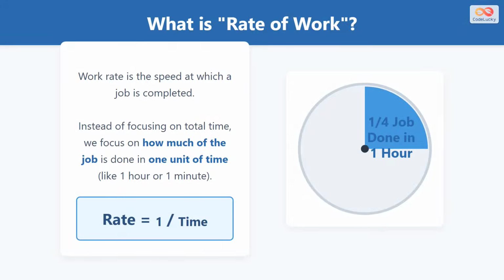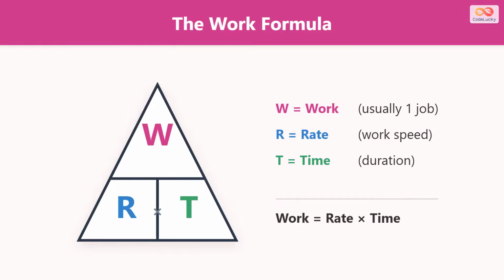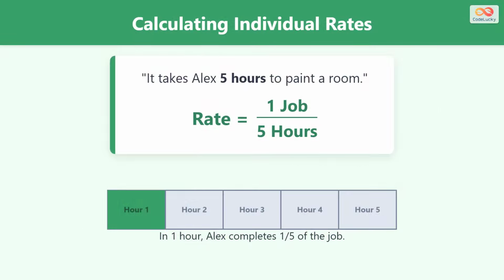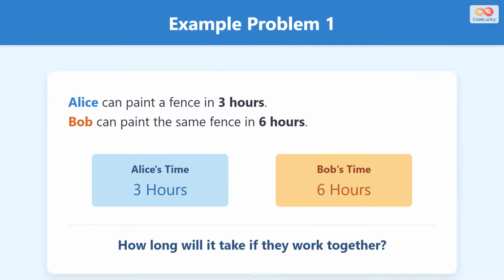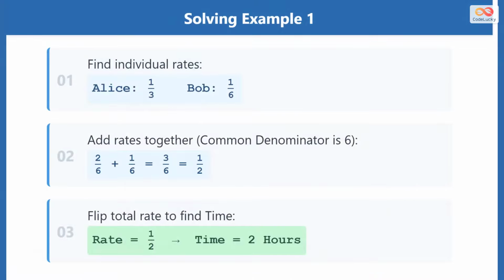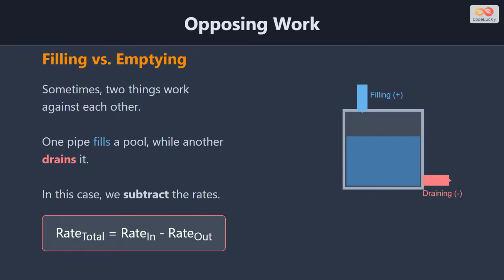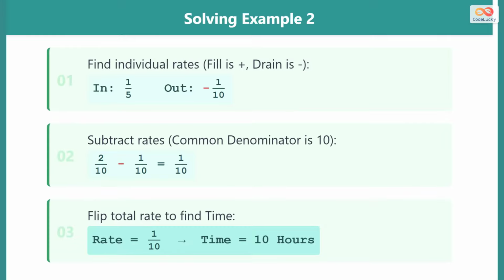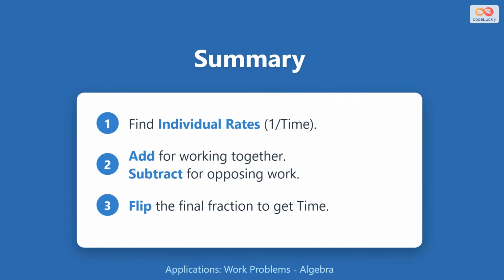Algebra Applications: Work Problems & Combined Rates Explained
Master the concept of 'Work Problems' in Algebra! 🧠

In this video, we break down how to solve problems involving people or machines working together to complete a task. Whether it's painting a fence or filling a swimming pool, the secret lies in calculating the 'Rate of Work'.

We cover:
✅ The Work Formula (Work = Rate x Time)
✅ How to calculate individual rates
✅ Solving for combined rates (Adding fractions)
✅ Handling opposing forces (Filling vs. Draining pipes)

Perfect for algebra students, test prep, or anyone looking to brush up on their math skills. No complex jargon, just clear step-by-step examples.

Chapters:
00:00 - Introduction to Work Problems
00:16 - Understanding Rate of Work
00:40 - The Work Formula
00:59 - Calculating Individual Rates
01:19 - Concept: Working Together
01:36 - Example Problem 1 Setup
01:52 - Solving Example 1
02:17 - Opposing Work Forces
02:35 - Example Problem 2 Setup
02:51 - Solving Example 2
03:13 - Summary and Review
03:38 - Outro